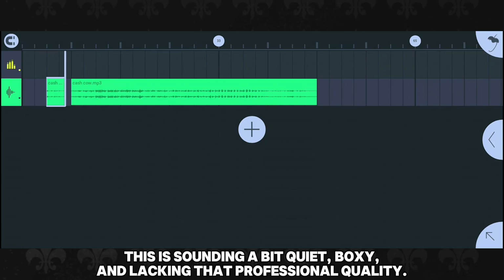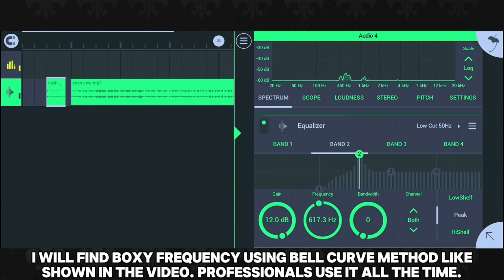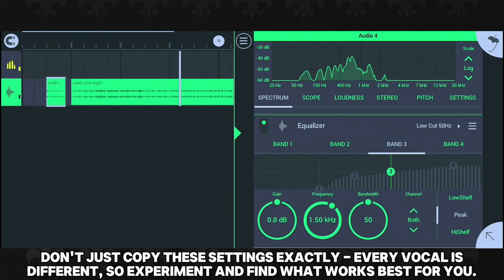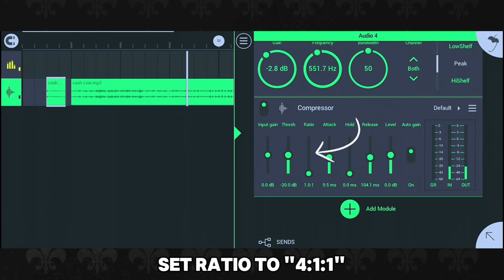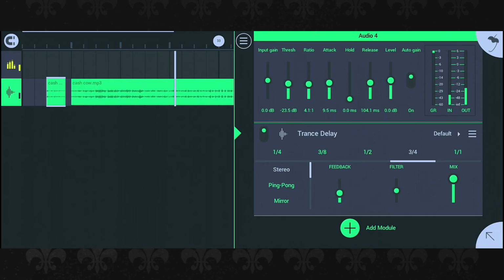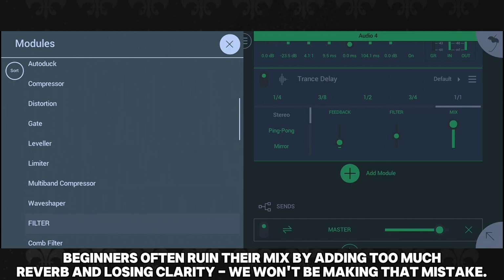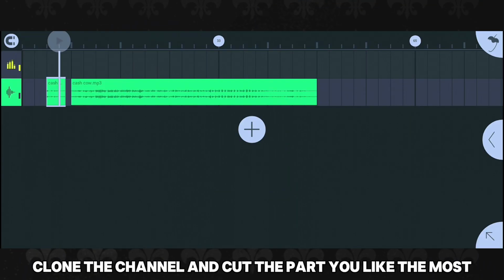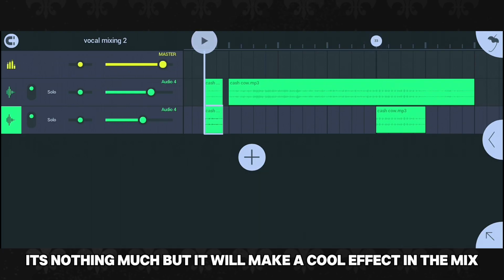How to Mix Rap Vocals in FL Studio Mobile (Step by Step)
Learn how to get a professional rap vocal mix in FL Studio Mobile using stock plugins for EQ, compression, and effects. This step-by-step tutorial covers everything from cleaning up your audio to adding the perfect clarity and punch to your tracks.

What's inside this tutorial:

• Cleaning up your raw recordings
• Dynamic compression for consistent levels
• Adding space with professional Reverb/Delay settings
• Extra vocal tricks